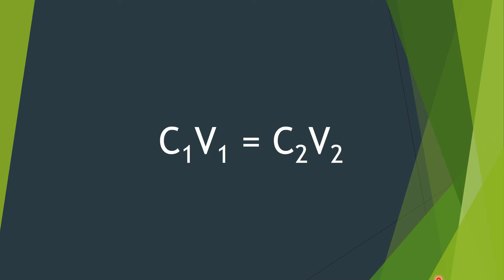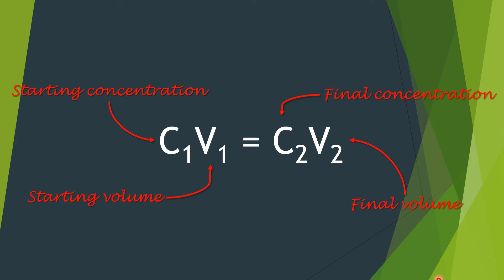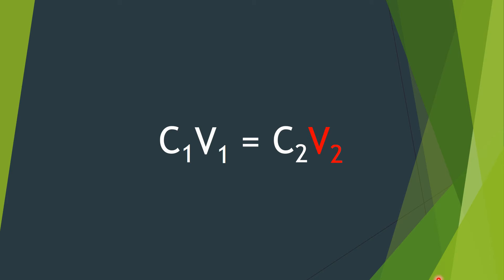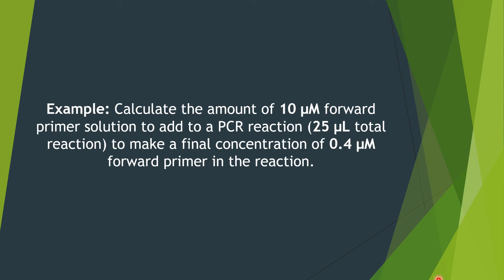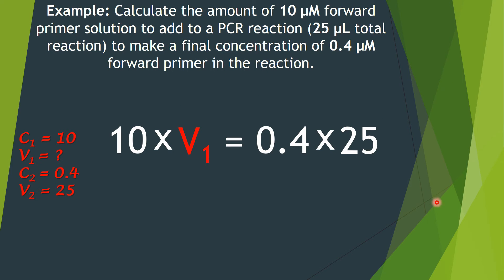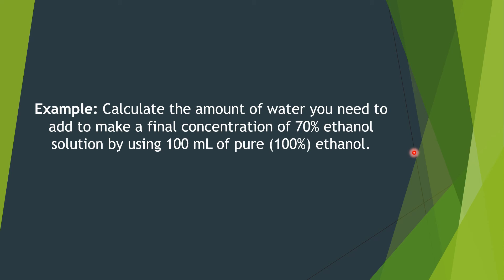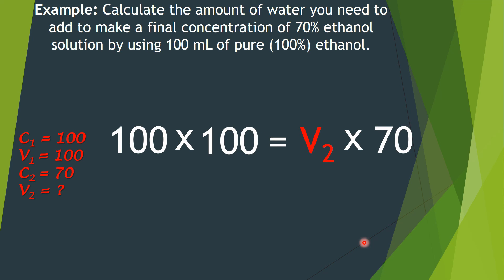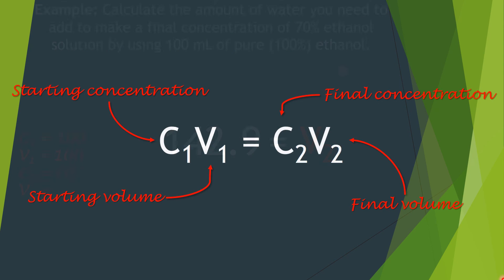The C1V1 = C2V2 Equation Explained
The simple formula of C1V1 = C2V2 is a lifesaver for bioscience researchers in the lab who are wanting to do dilutions. Here I will explain what the equation means and how you can use it.

VIDEO BREAKDOWN
Step 1: Equation overview (00:14)
Step 2: Calculating C1 (01:07)
Step 3: Calculating V2 (01:39)
Step 4: Example 1 (01:49)
Step 5: Example 2 (03:32)